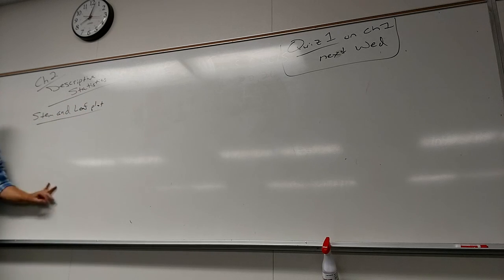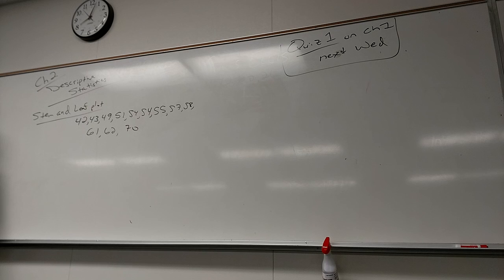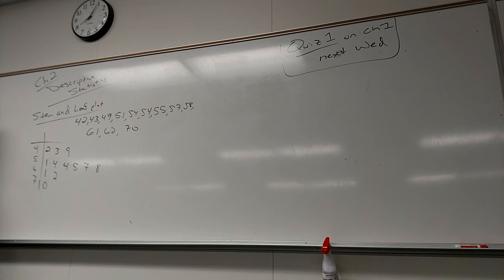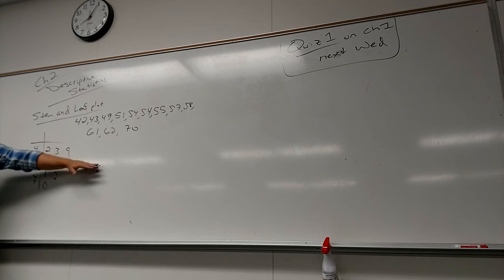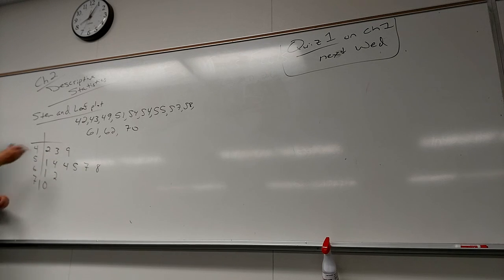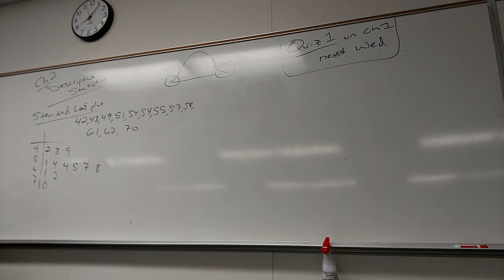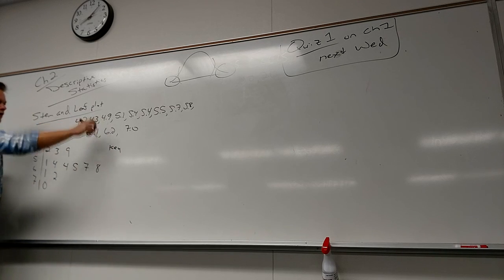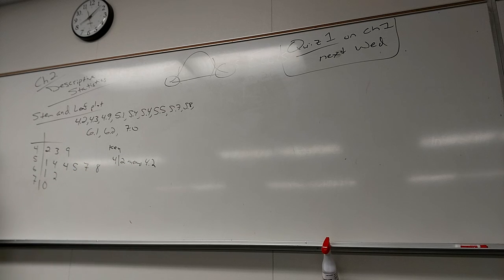Math 160, Aug 22 Lecture, part 2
preview ch 2